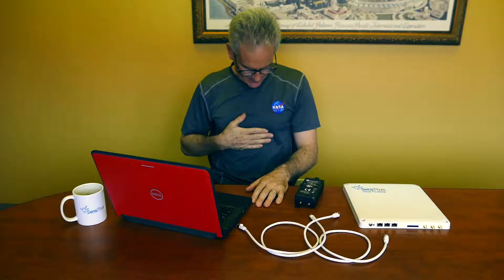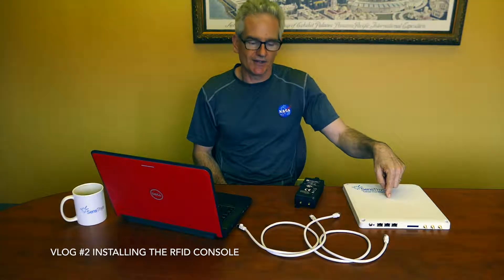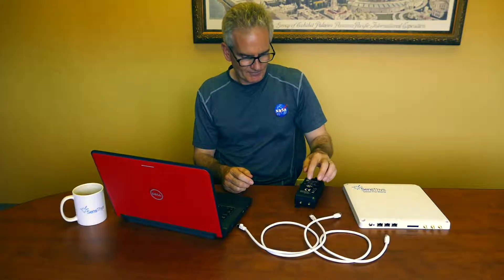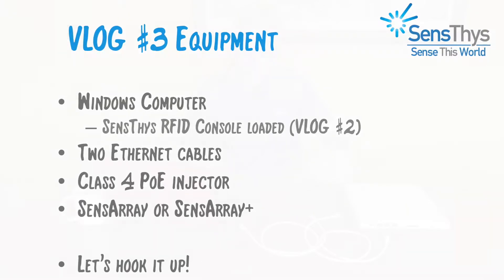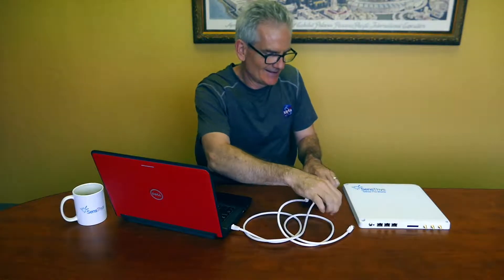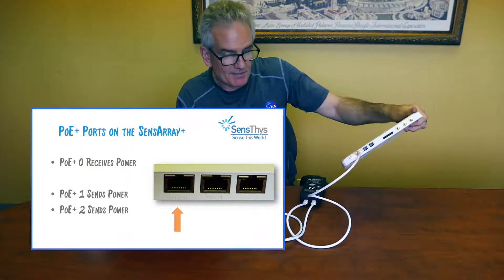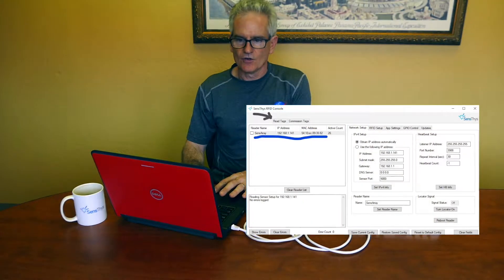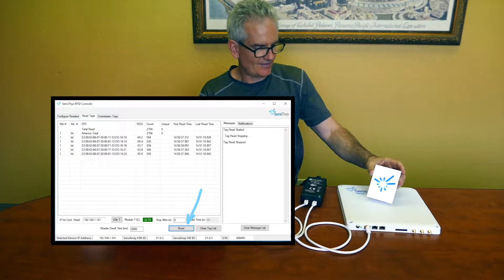VLOG 3 Powering up the SensArray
This video shows how to connect the SensArray to a computer and quickly get up and reading RFID tags.

To do this at home, you'll need.

A SensArray or SensArray +
A PoE Class 4 power injector
A Windows computer with the RFID Console (VLOG 2)
Two Ethernet patch cables